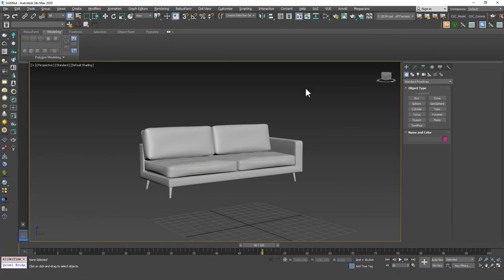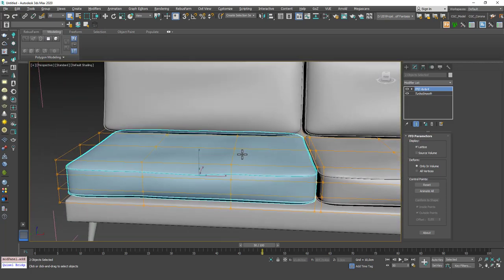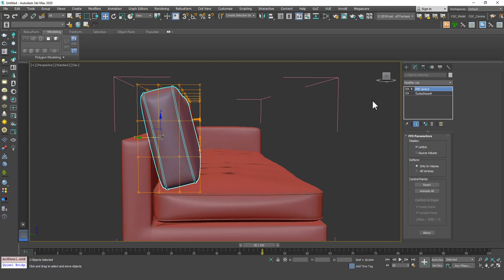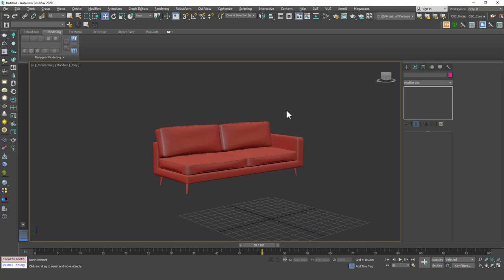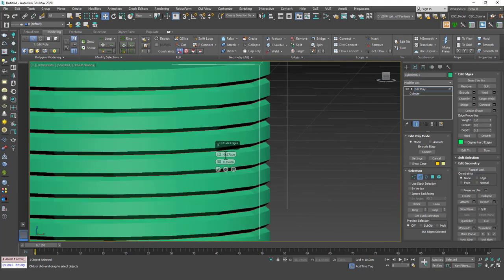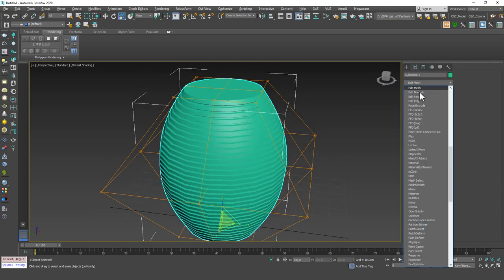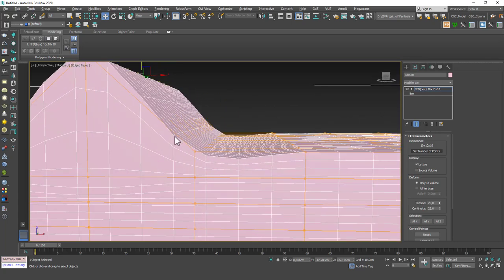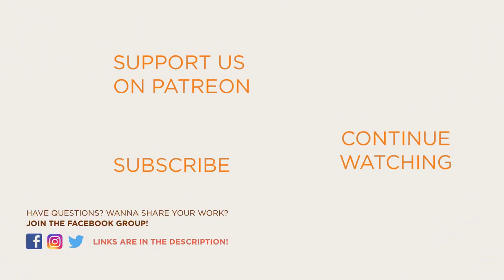FFD Modifier | 3ds Max Tutorial #64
Welcome to a new 3ds Max Beginner Tutorial by CGCave. In this video we are learning about the FFD modifier in 3DsMax, have fun!